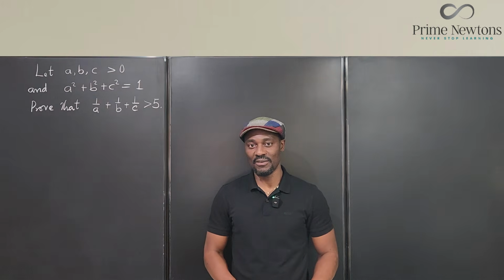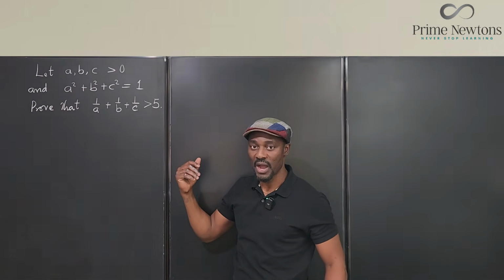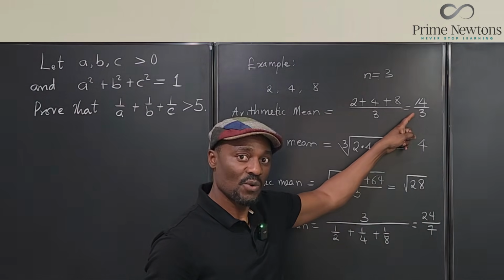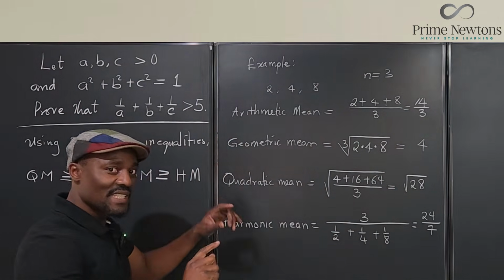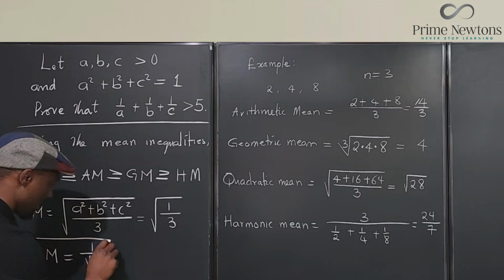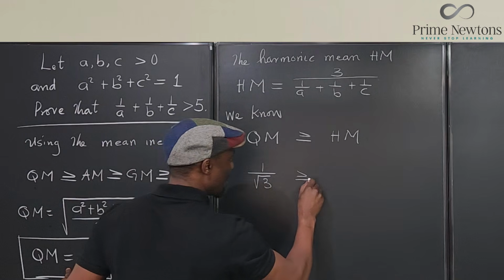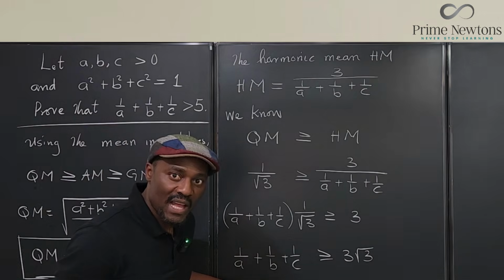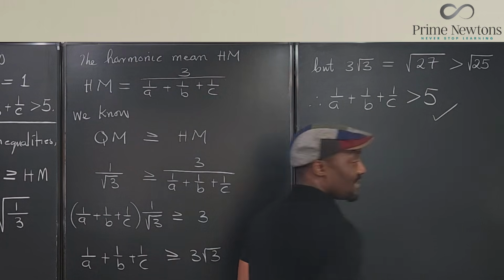QM-AM-GM-HM inequalities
Source: Based on Problem 1417, p. 156, K¨oz´episkolai Matematikai Lapok, Vol. 31, No. 3–4,
November 1965,

in the previous upload, i unknowingly wrote on the board that a, b, and c were integers instead of positive numbers. That was nonsense! I could not edit it so made a replacement video.